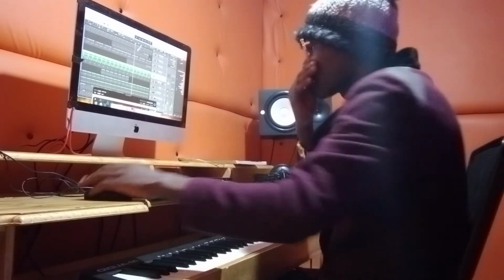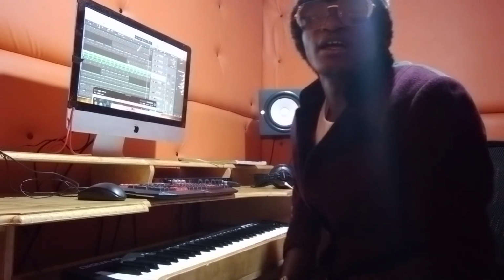mtaje by Harmonize beat remake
Mr beat flavor .0745103137# mk records#ManTushi onthe Beat..